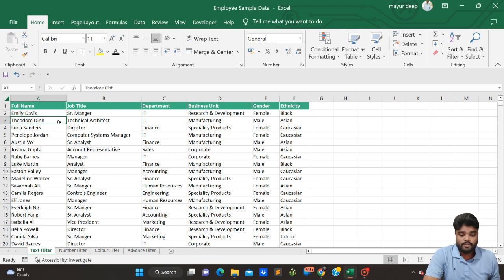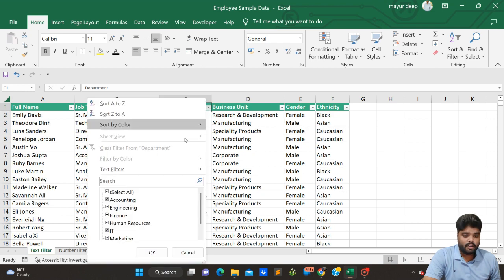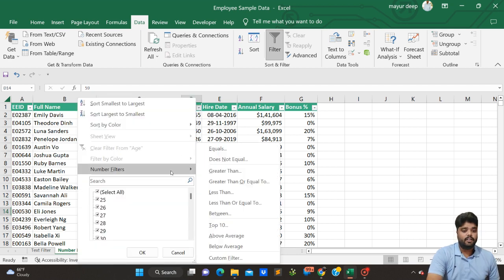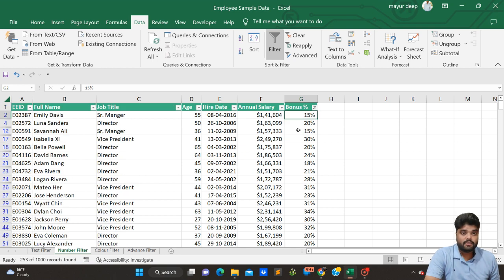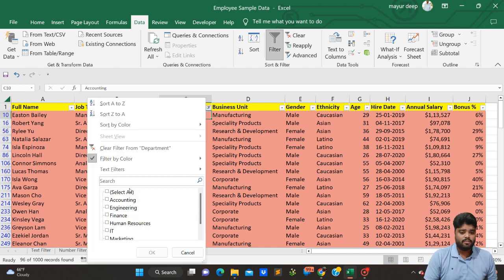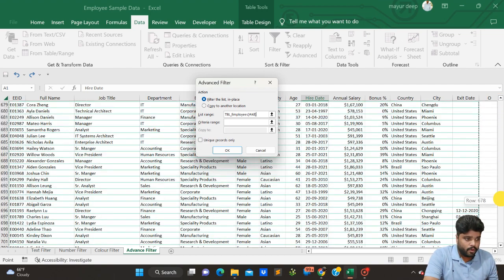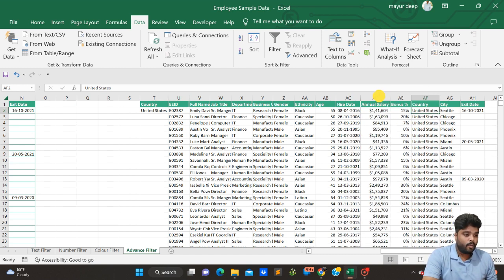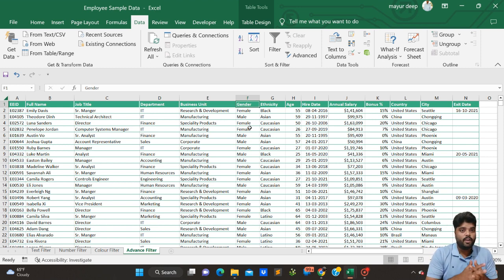Just Watch this and become expert in using Advance filter in MS excel || How to use Filter in Excel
Just Watch this and become expert in using Advance filter in MS excel || How to use Filter in Excel || Advance Filter in Excel

Hey Friends, In this video you will learn how to use basic and Advance Filter in Ms Excel.

The FILTER function allows you to filter a range of data based on criteria you define.
In Excel, you can create three kinds of filters: by values, by a format, or by criteria. But each of these filter types is mutually exclusive.

For example, you can filter by cell color or by a list of numbers, but not by both. You can filter by icon or by a custom filter, but not by both.